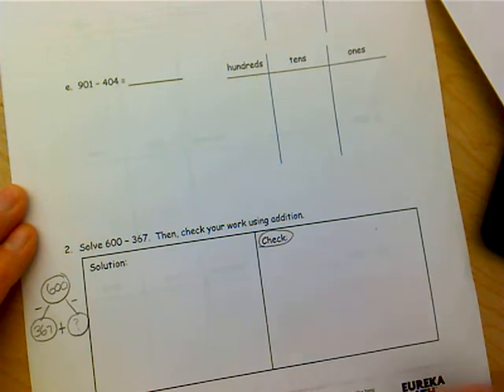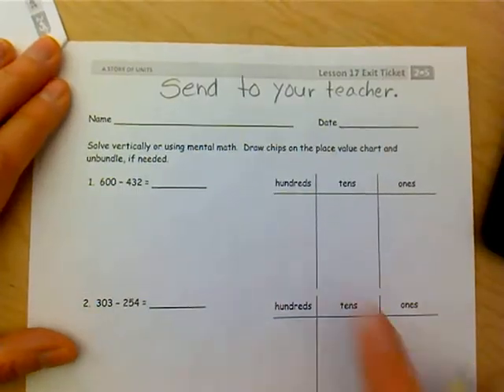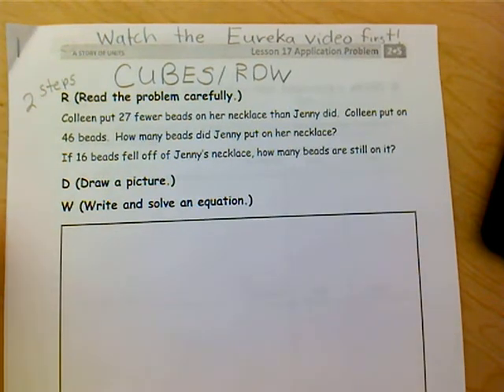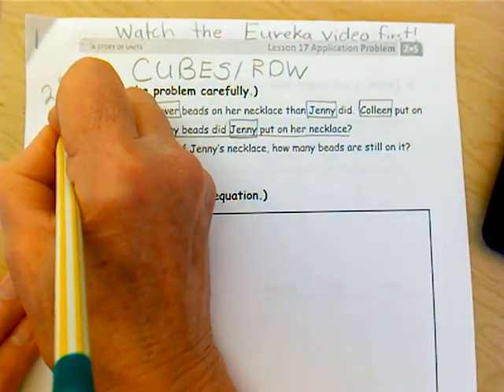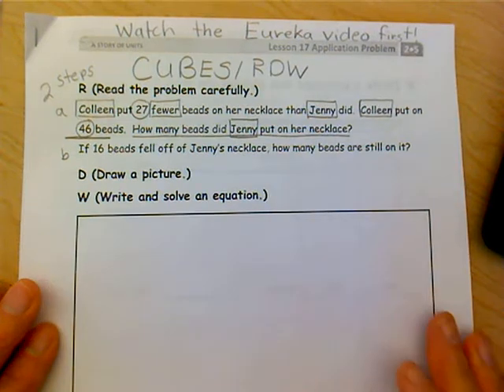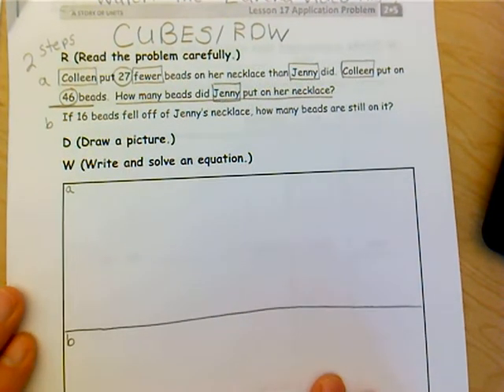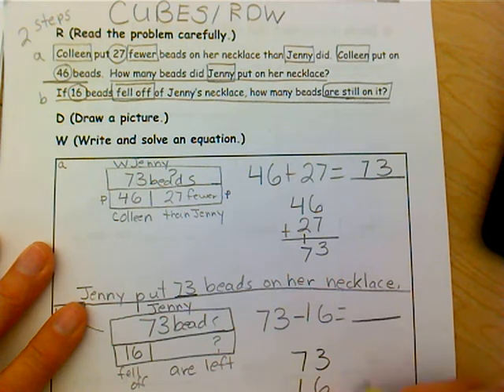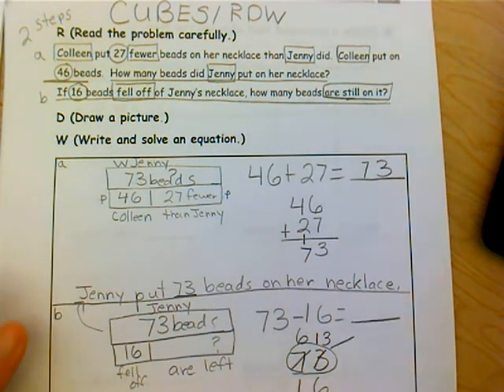Module 5 Lesson 17